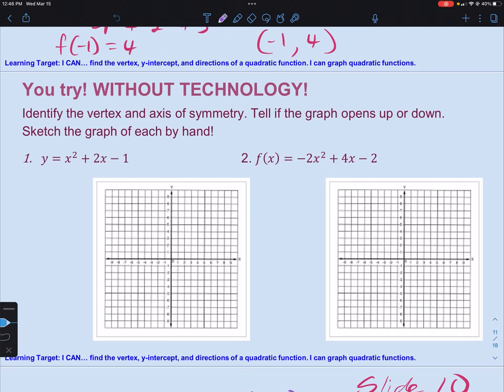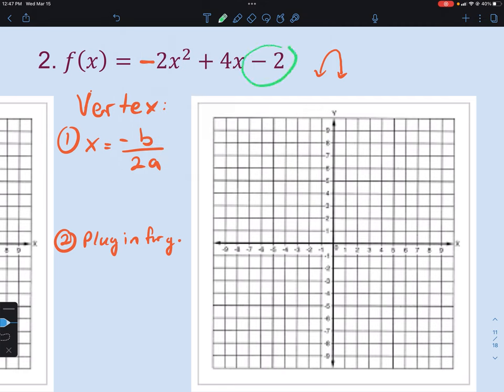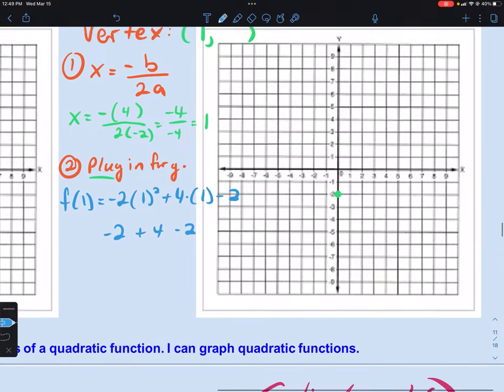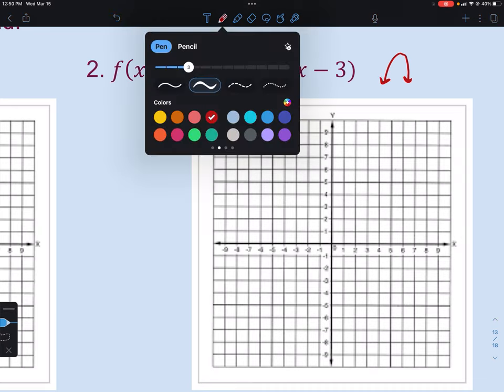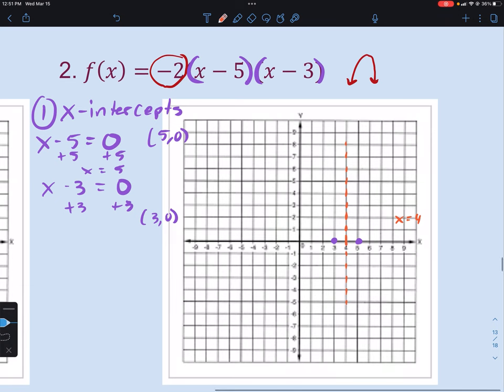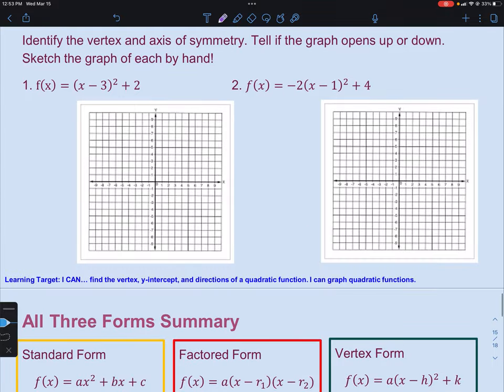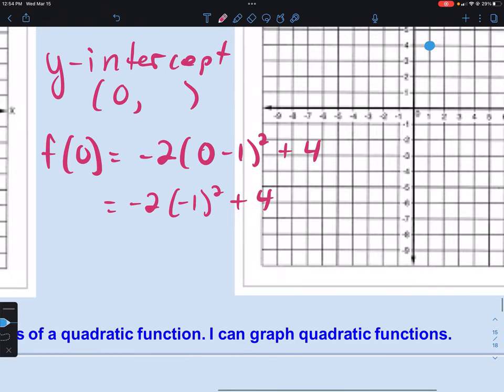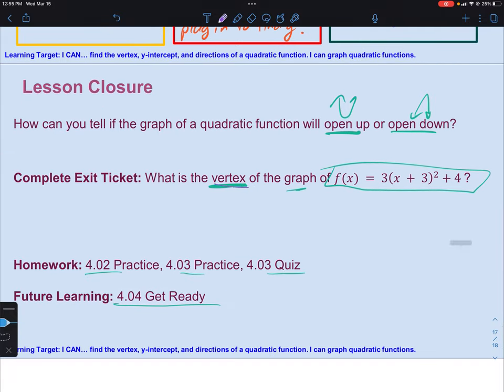Sketch the Graph of a Quadratic Function in Standard Form, Factored Form, and Vertex Form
I sketch the graph of a quadratic function in Standard Form, Factored Form, and Vertex Form